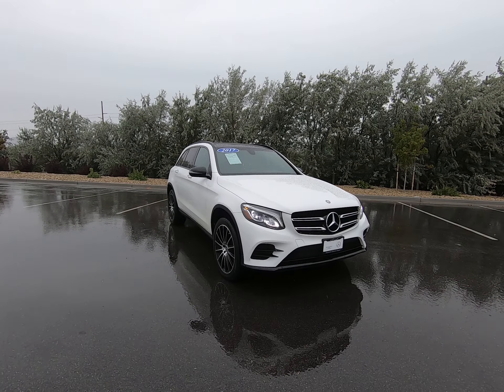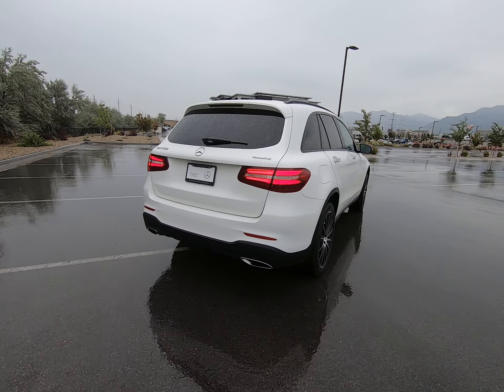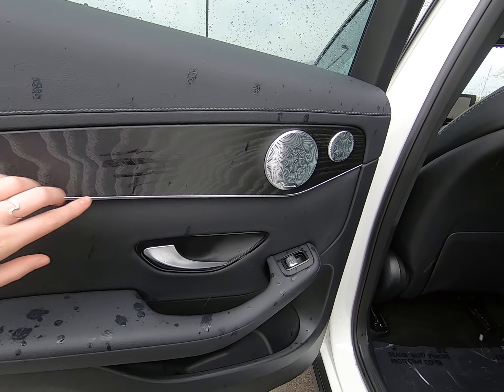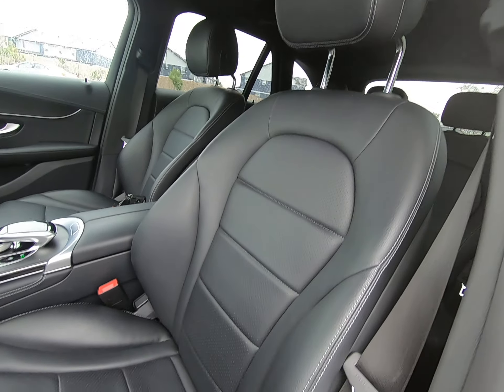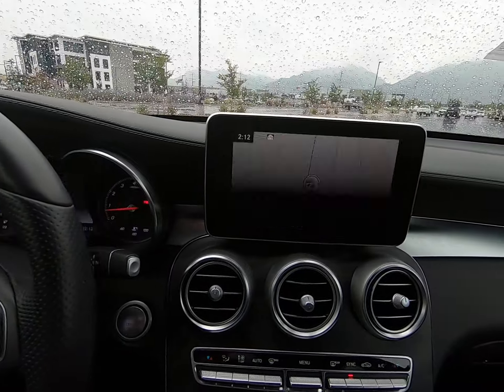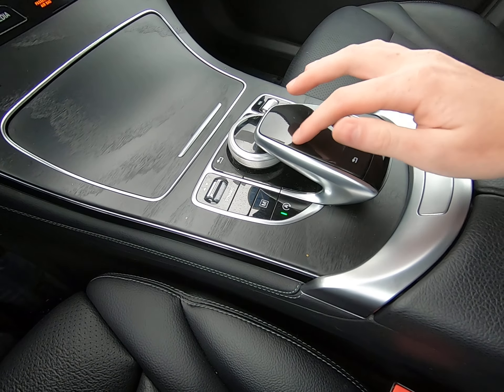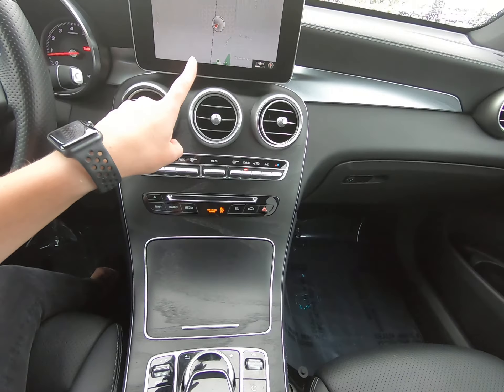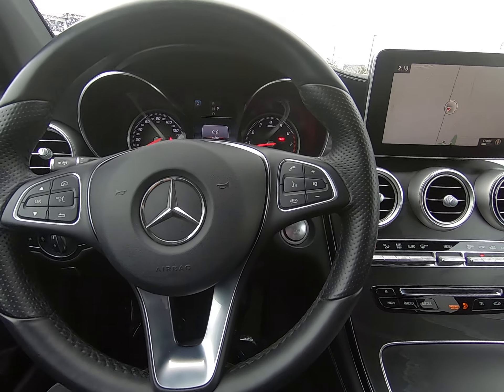2017 Mercedes-Benz GLC 300| Mercedes-Benz of Draper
Today I will show you this amazing 2017 Mercedes-Benz GLC 300!

Stock #: HF247142P